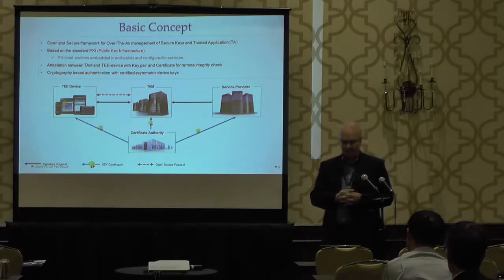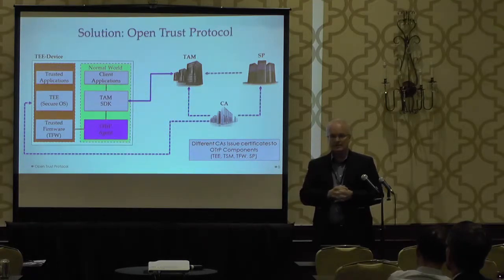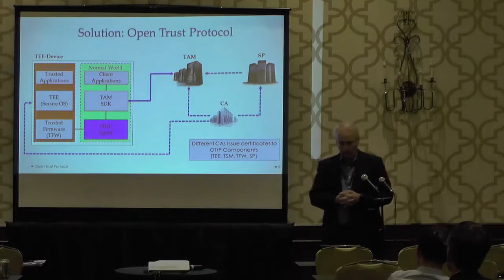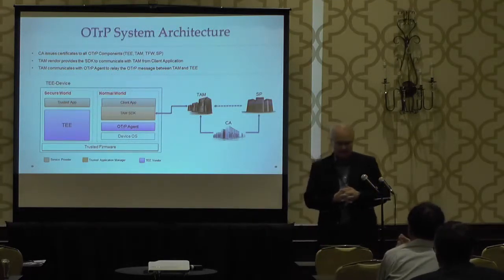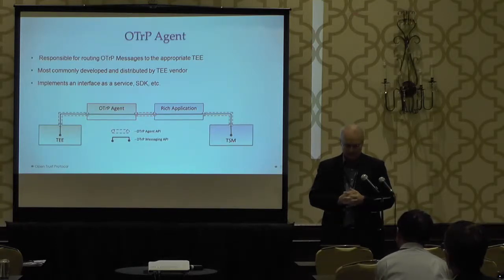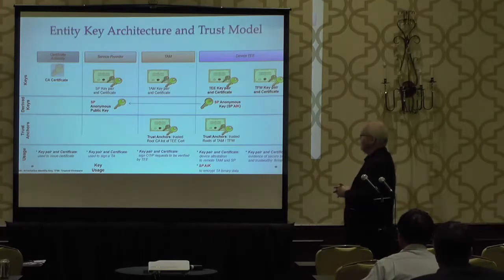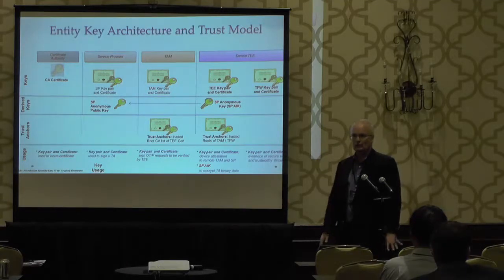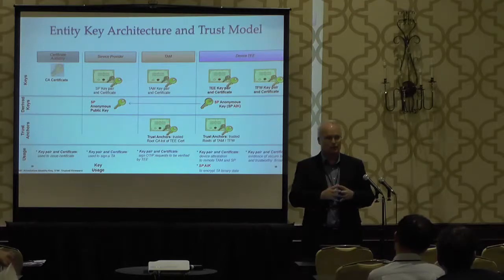LAS16-306: Exploring the Open Trusted Protocol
Speakers: Marc Canel
Date: September 28, 2016

★ Session Description ★
Interconnected systems require trust between devices and service providers. To deal with this problem, several companies (ARM, Solacia, Symantec, Intercede) collaborated on the Open Trust Protocol (OTrP), which combines a secure architecture with trusted code management, using technologies proven in large scale banking and sensitive data applications on mass-market devices such as smartphones and tablets.